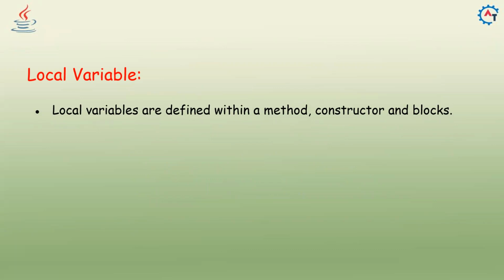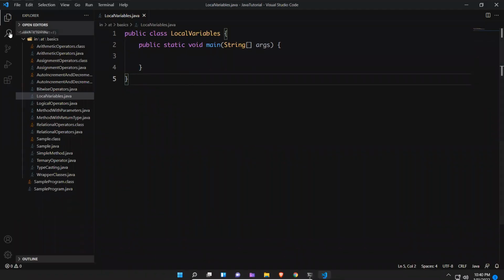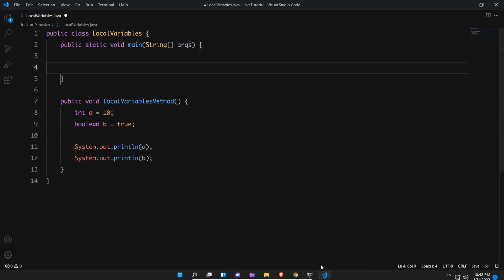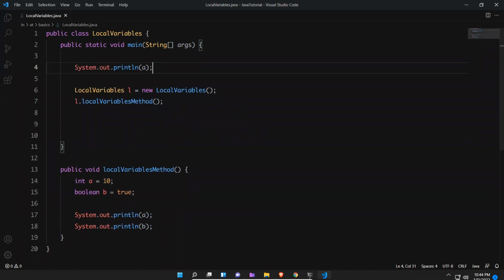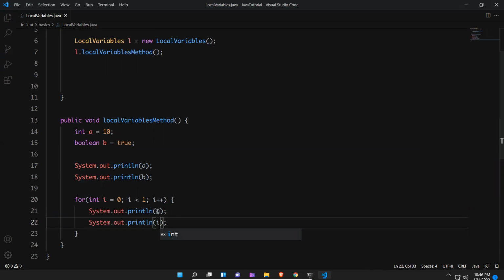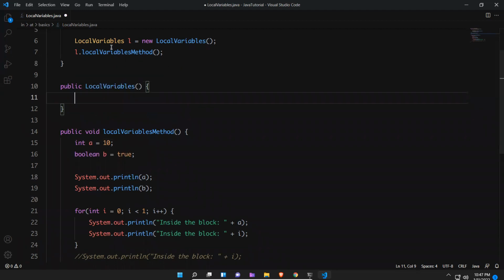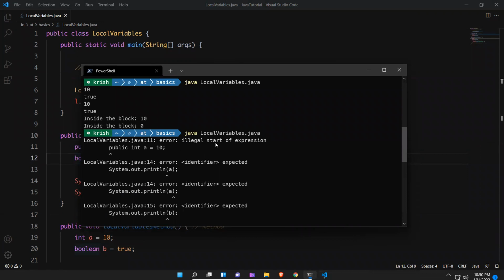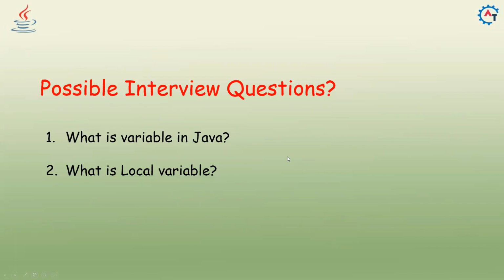Local Variables in Java | Java Tutorial For Beginners | Types of Variables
Please use the following link to install the Katalon Studio:

Localvariables are defined within a method, constructor and blocks.
Scope of that variable is restricted to that method, constructor and blocks.
Can not use Access Modifiers for local variables.
These are temporary variables exist during the method execution.
These are not accessible from the rest of the class.